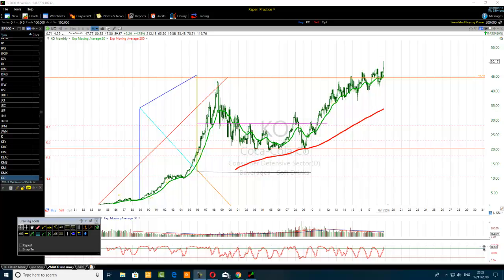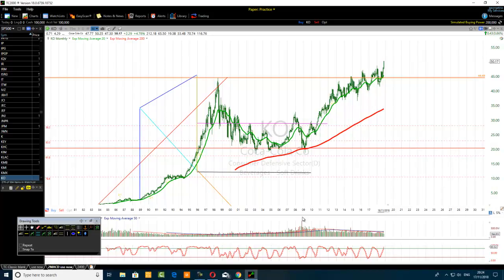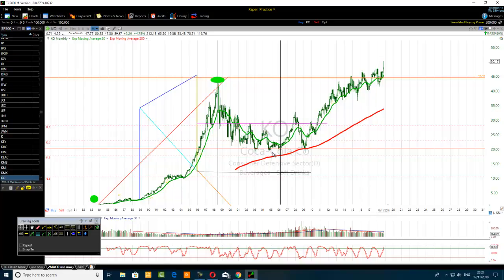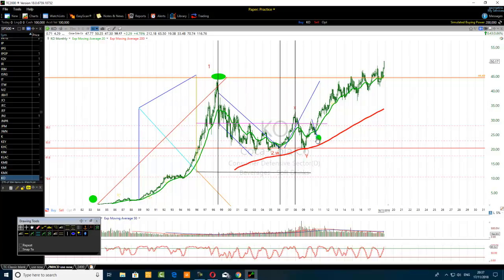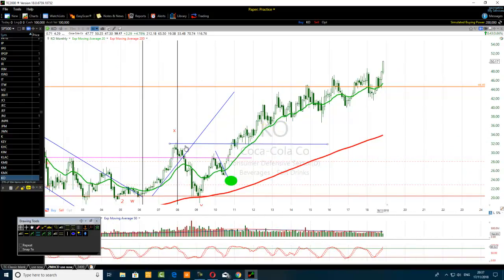WXY Elliott Wave Example That Deserves Traders Attention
A clean-cut example of WXY Elliott wave pattern that clarifies the
formation of that distinctive wave pattern.  See also how WXY wave
pattern can morph into a gigantic Elliott wave pattern.

Become a master WXY wave pattern trader.
Get started.

WXY Wave Pattern Trading Strategies
goo.gl/JMfhp9